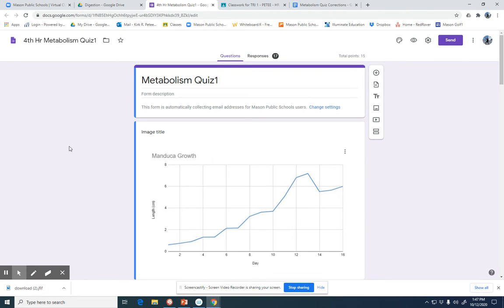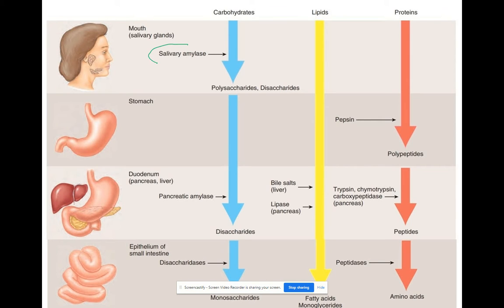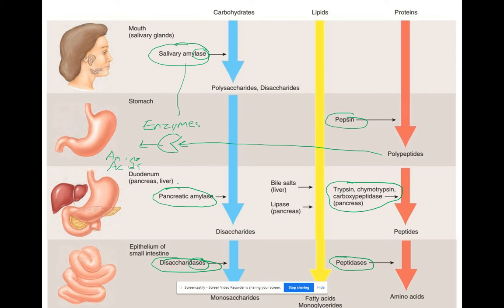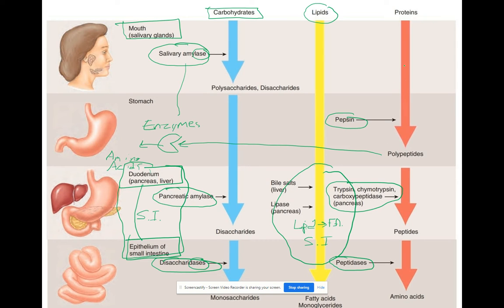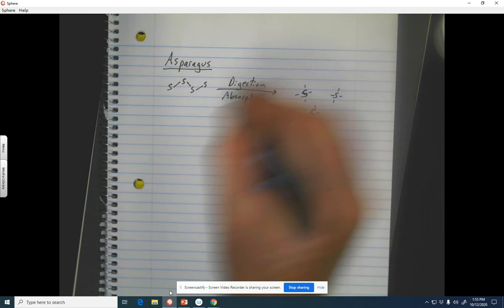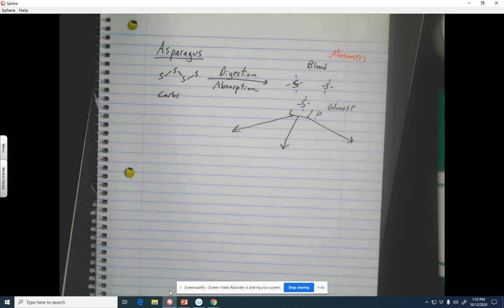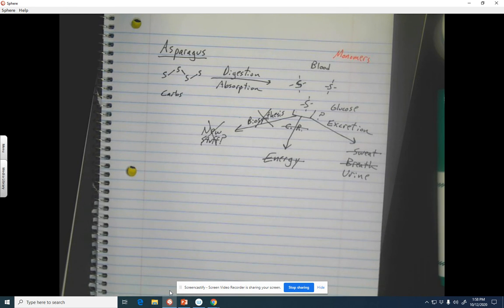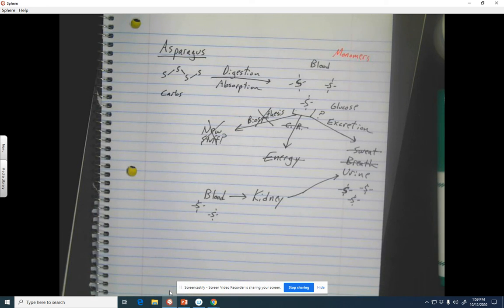Metabolism Quiz Corrections TIPS